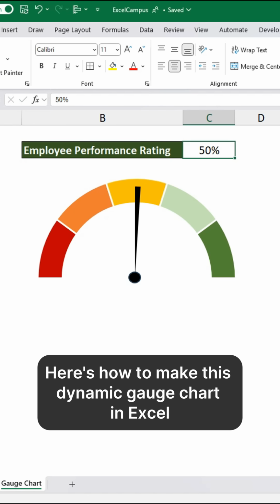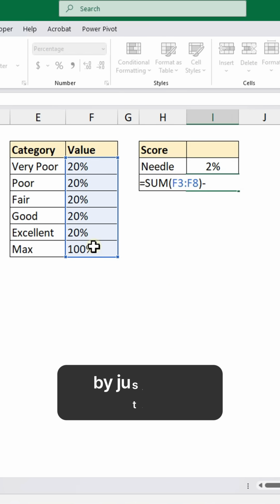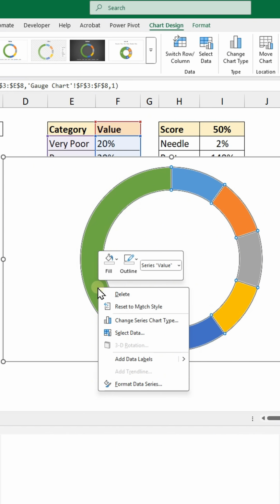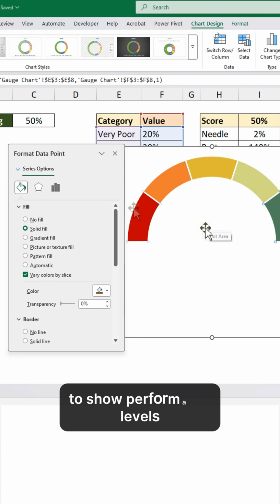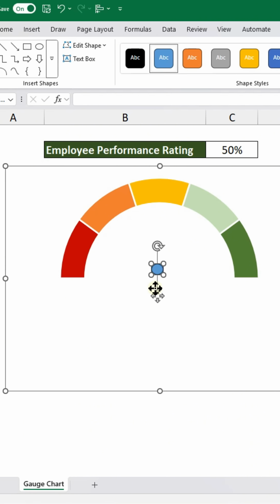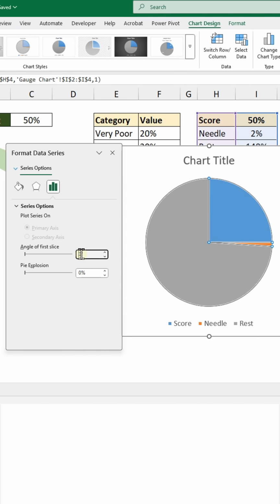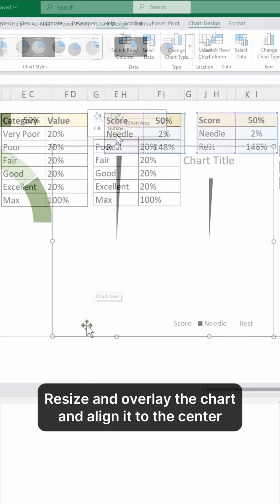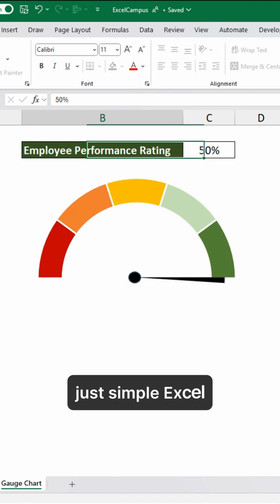Create a Dynamic Gauge Chart in Excel in Minutes! 📊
Have you ever wondered how to create a dynamic gauge in Excel? 🤔 It’s easier than you think! With just a few clicks, you can visualize your data like never before. Let’s dive into the steps together!